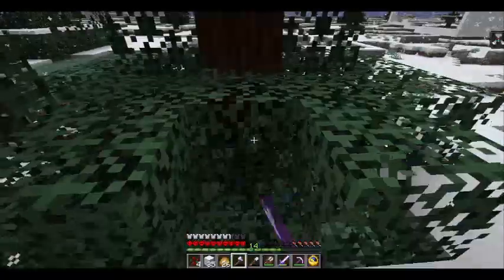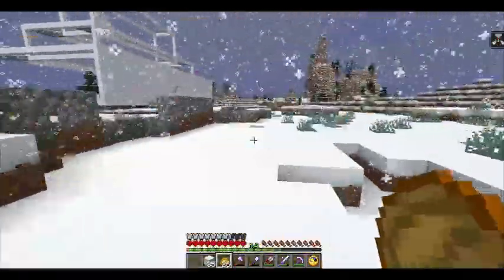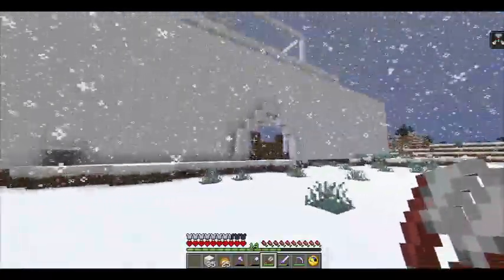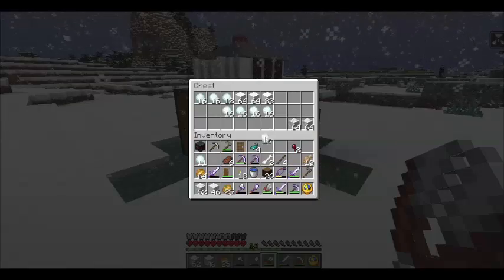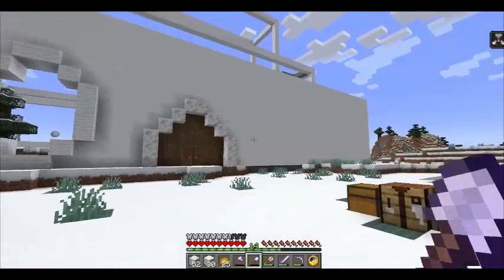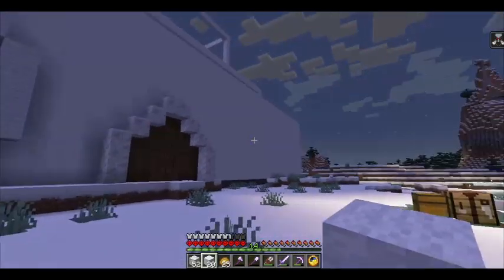Snow Castle Windows HARDCORE Minecraft Day 48.5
This is HARDCORE Minecraft survival Let's Play.  No edits except for separation of days.  Watch with very little editing.  So you see every detail, every step, every block broken.  No bed is allowed.  So No sleeping.  The Goal is to build a base in every biome then connect those bases.

Schedule:

HARDCORE Minecraft series
Monday - Friday 6 a.m. PST